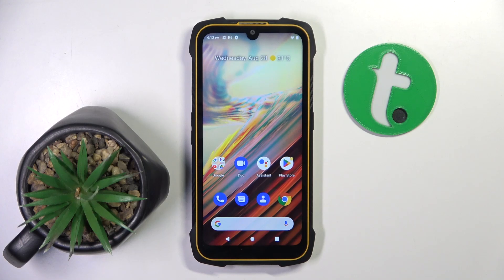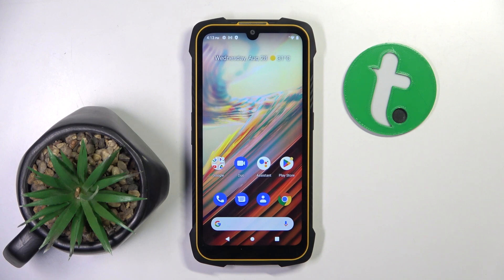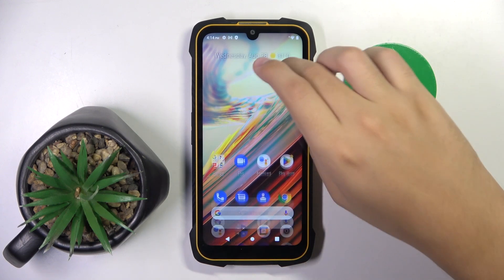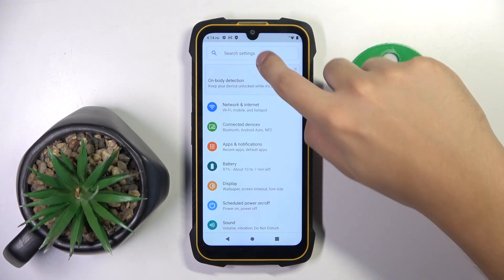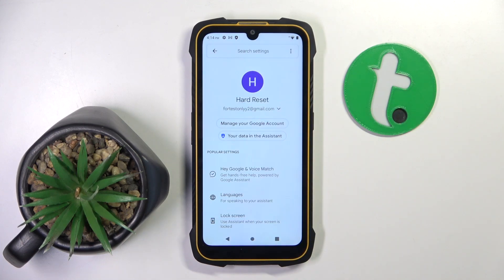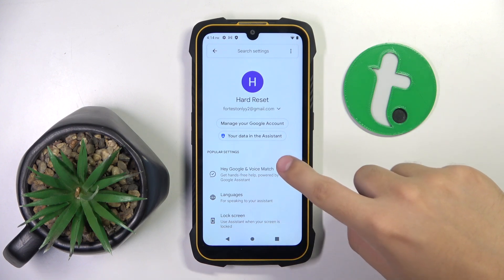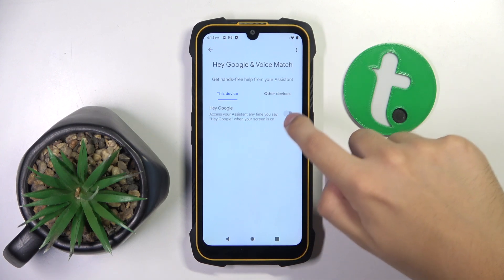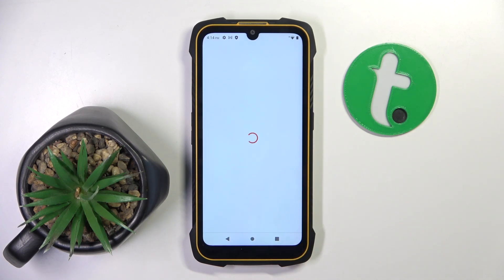Cubot King Kong 6 - How to Enable "Hey Google" Command - Activate Google Assistant Hands-Free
In this tutorial, we'll show you how to enable the "Hey Google" command for Google Assistant on your Cubot King Kong 6 smartphone, allowing you to activate Google Assistant hands-free. The "Hey Google" command lets you use voice commands to perform tasks, ask questions, set reminders, and control smart devices without touching your phone. We’ll guide you step-by-step through the process of accessing Google Assistant settings, enabling the voice activation feature, and customizing your Google Assistant preferences for optimal use. Whether you're new to using Google Assistant or want to enhance your hands-free experience, this video covers all the essential steps to activate the "Hey Google" command on your Cubot King Kong 6. Join us to learn how to make the most of Google Assistant on your device!